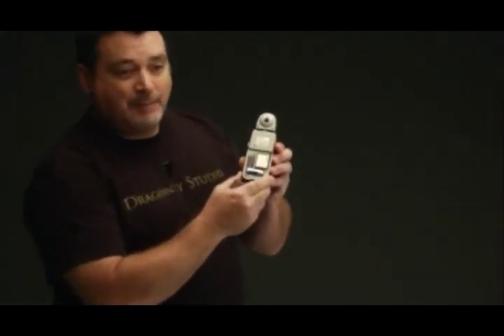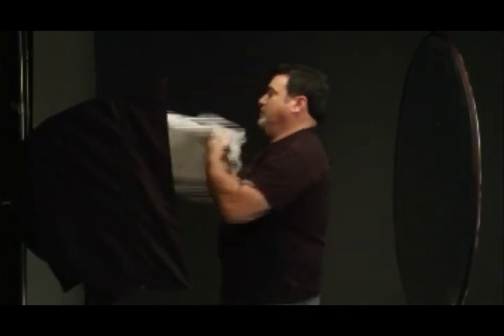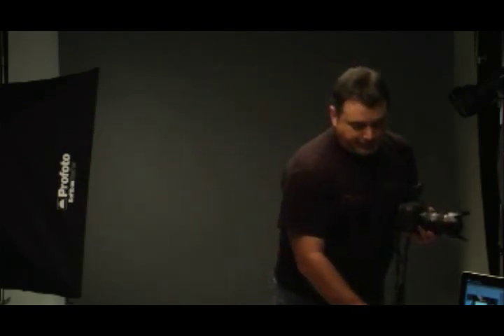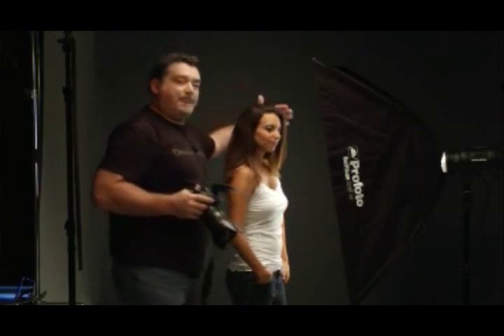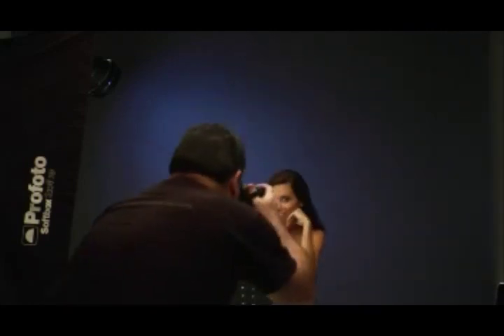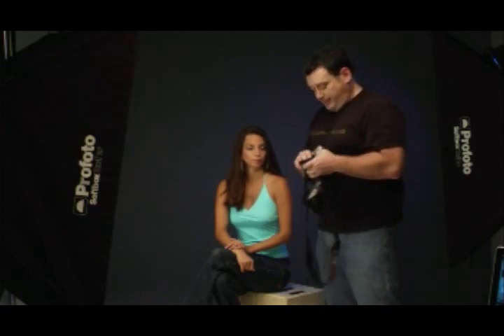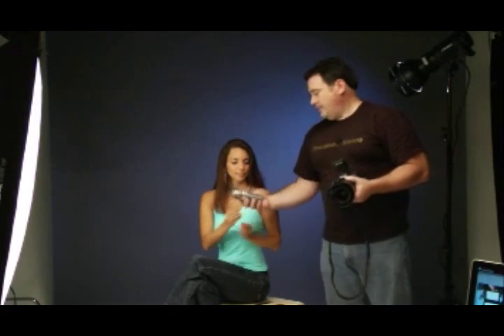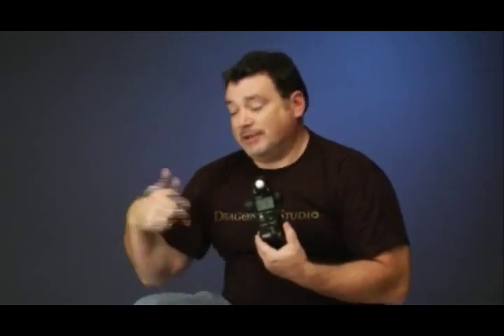Control the Light and Improve Your Photography: Part 3 -- Studio Portrait Lighting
Photographing portraits in the studio provides you the ultimate in control with light. All decisions regarding mood, shape and drama are yours to make, and to do this effectively we're going to use a handheld light meter to give us the information we need. Studio lighting is one place where your in-camera meter simply can't do the job!
We'll start with a simple one-light set and the addition of a reflector. You'll be amazed of the variety of looks you can create with just one light once you learn about light position and its relationship to both the subject and the background.
Once we've explored the possibilities of one-light sets, we'll add some more lights to further shape both the subject and background to create more depth and shape to our portrait.
If you're interested in studio portraiture as a way to express creativity and bring more value to your photographic talents, join us during this live and interactive presentation. We'll take questions live in the studio and all learn together -- it will be time well spent!